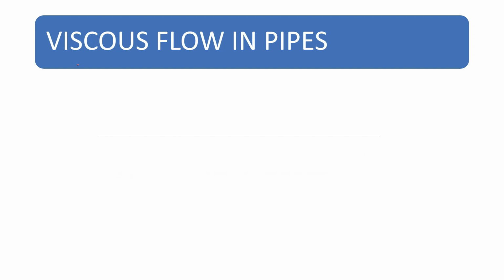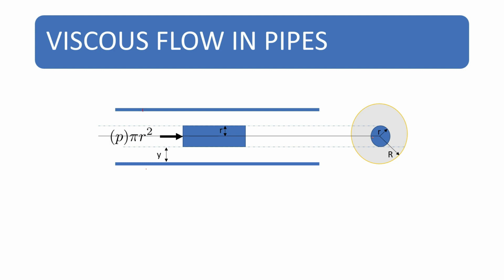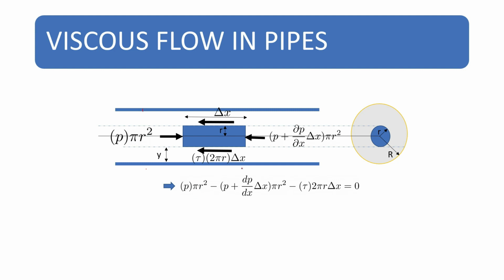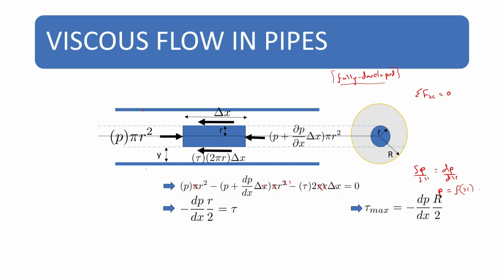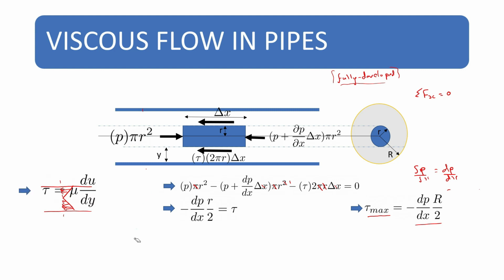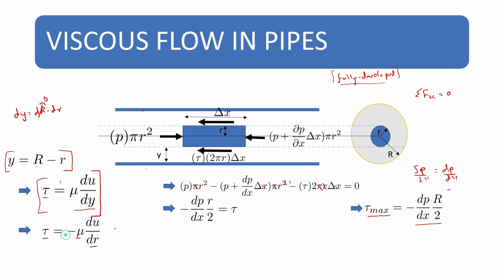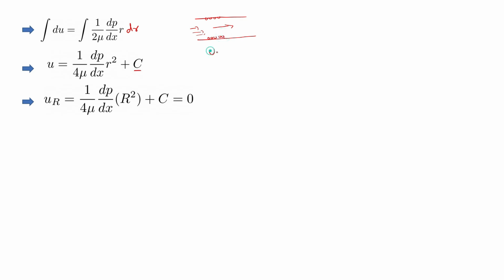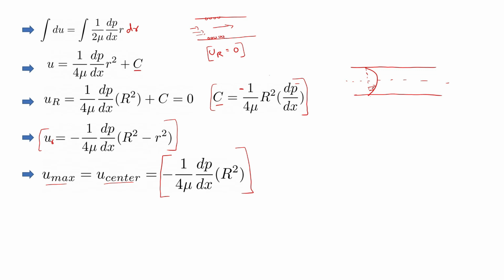Viscous flow in pipes (Lecture 4.3)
The velocity of fluid in a lamonar flow in a pipe is derived

Learn Fluid Mechanics in less that 8 hours
You can find the entire Fluid Mechanics Course in udemy